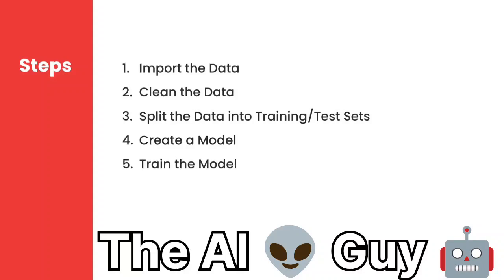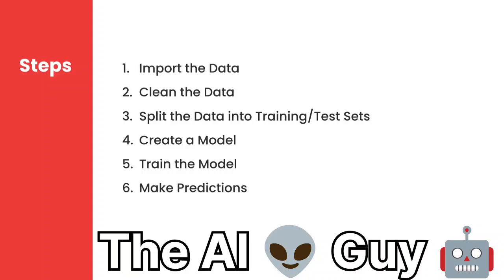Machine Learning in Action! 🔍 See ML Work in Real Life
Welcome back to Episode 2 of our Machine Learning series!
Now that you know what Machine Learning is, it's time to see it in action. In this video, we’ll dive into real examples and walk through a simple ML project step by step.

What’s inside:
⚙️ A hands-on ML demo
📊 Using data to train a model
🤖 Making real predictions
💡 How ML is solving real-world problems

If you're excited to bring theory into practice, this video is for you! Perfect for beginners and anyone curious about how Machine Learning actually works.